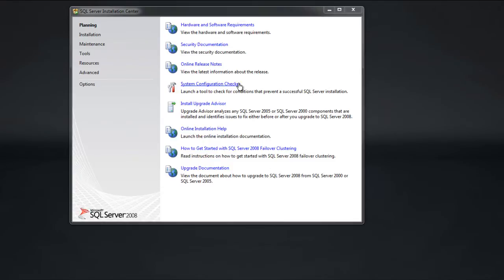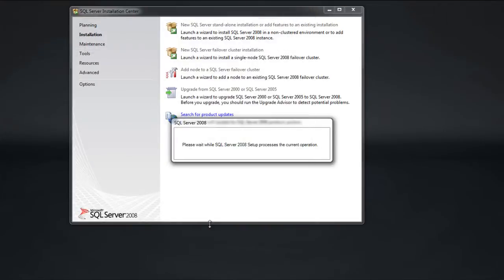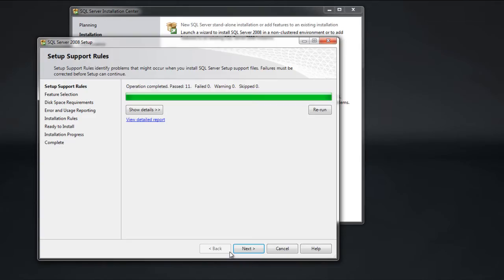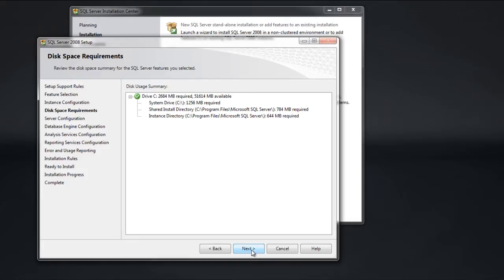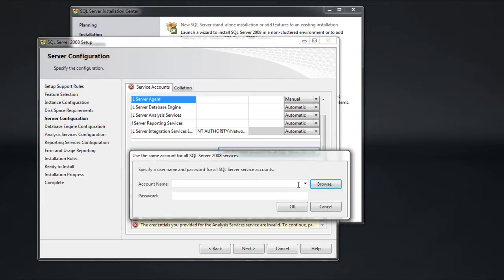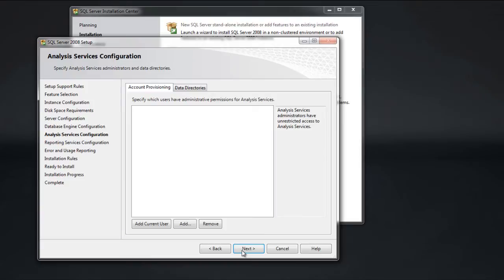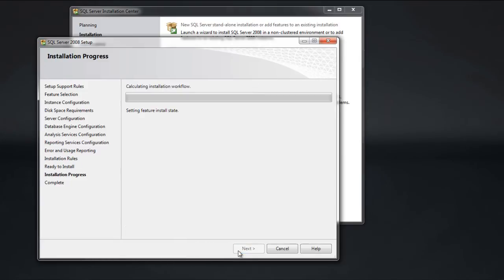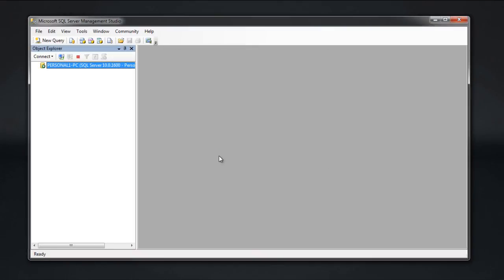How to Install SQL Server Express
SQL Server Express is a freely available database system that includes almost all the features of Microsoft SQL Server, with some technical restrictions. SQL Server Express is designed to provide maximum features of a complete database for smaller scale applications. In this tutorial, we will show you how to install SQL Server Express.

Step#1: Start the Installation

Once the SQL Server Installation Center window opens up, move to the installation tab, and click on the "New SQL Server stand-alone Installation" option.

Step#2: System Check before proceeding

The setup will check for the requirements and any errors that might occur during the installation. Once the processing is completed, simply click on the OK button.

Step#3: Enter Product Key

Next you would be asked to input your product key. After that, simply hit the Next button. Accept the license terms and agreements to proceed onto the next step.

Step#4: Install Setup Support files

Now you will be required to install the setup support files in order to continue with the process and after that, the installer will once more check for potential problems that might occur during the installation.

Step#5: Feature Selection

Next, the "Features Selection" page will open up. Over here, you can select each feature one by one which you want to include in the installation. For the purpose of this tutorial, we will click on the "Select All" button and move to the next step.

Step#6: Naming the Server

In the Instance Configuration window, you can name the SQL server instance and give it an id. For now, let's leave the default settings as it is and move to the next step.

Step#7: Creating Database User

Next, it will show you the disk space summary, including the system drive, the shared installation directory and the instance directory.

Moving on, the Server Configuration page will open up. This is the part of the installation where you have to specify the users for the SQL Server services. For this tutorial, let's use the same account for all the services. For that, click on the "Use the same account for all SQL Services" option.

Step#8: Database User Name

Once the new window opens up, choose the "NT AUTHORITY SYSTEM" account from the drop down menu here and then click on the OK button.

Step#9: Configuring the Installation

After that, the "Database Engine Configuration" page will open up. Click on the "Add Current User" button, since we want to specify the user as an admin over here.

Step#10: Analysis Services Configuration

Repeat the same procedure in the "Analysis Services" page, since we want to give the administrative permissions to the user.

Step#11: Reporting Services Configuration

Moving on, in the "Reporting Services" page, choose the first option which allows you to setup a report server in the native mode with the default configuration.

Step#12: Finalizing the Installation

In the next window, you can specify whether or not error and usage reports are sent to Microsoft or not. Now that we have configured the installation, you can keep moving forward till the actual installation starts.

Step#13: End of Installation

The installation will take a few minutes, after which, it will ask you to restart your computer. The setup will prompt you that the installation has been successfully completed.

Step#14: Running SQL Server Express

Now let's open up the SQL Server Management Studio and a Connection window will appear on the screen. Notice that the user that we previously created is already defined over here. Simply click on the connect button so that the database host will be available for use.

And that's basically how to install SQL Server Express and configure.